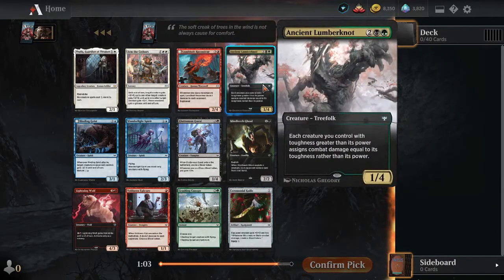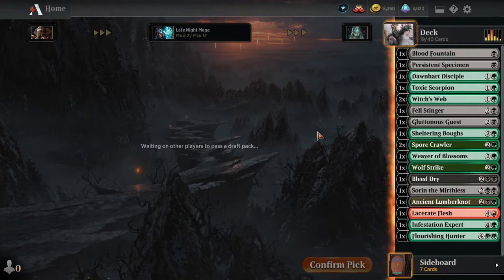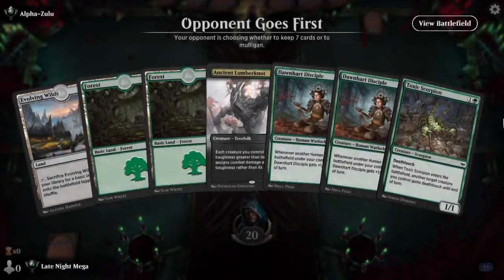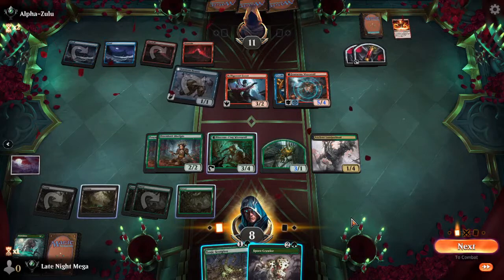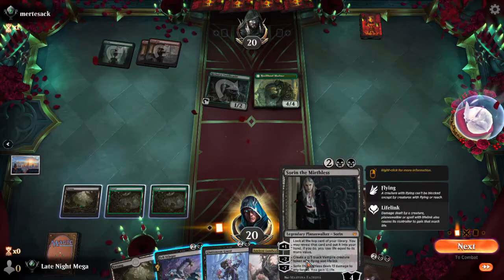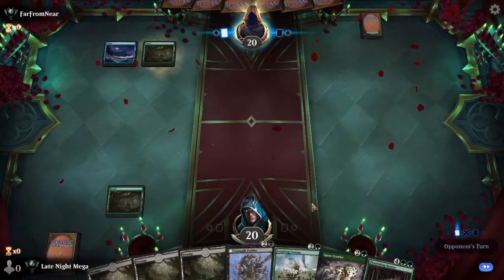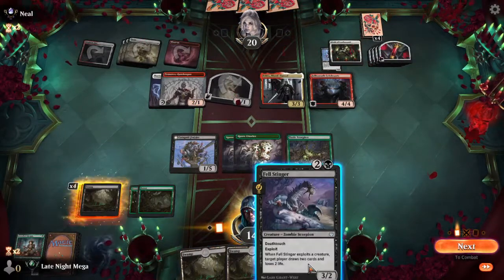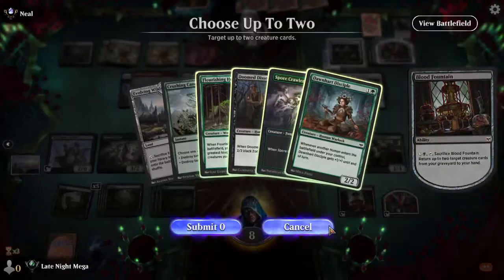Crimson Vow Draft 6 - Sorin Also Likes Big Butts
This time we get 3 Catapult Fodders and 1 Lumberknot. However, we don't do so well. The games went kinda like the two we lost with the Anje deck. I feel like that will be more typical with this archetype, as without a Lumberknot sticking on the field, the deck just has almost no offense.